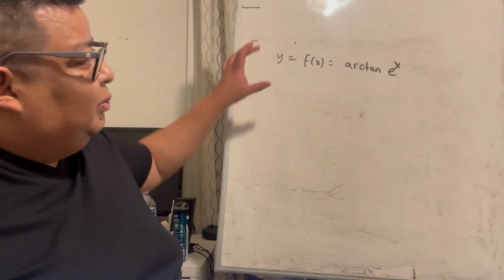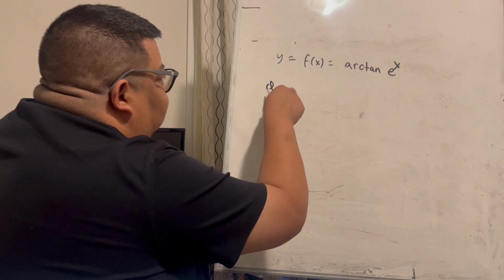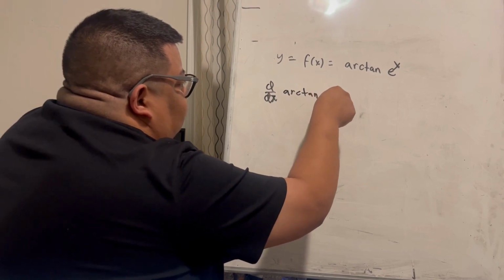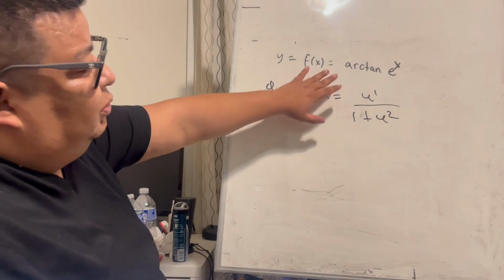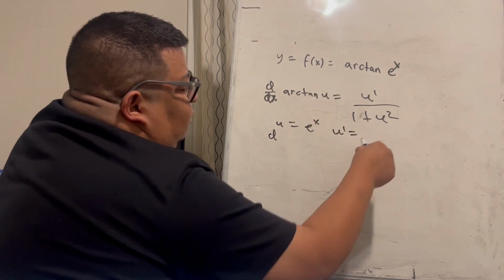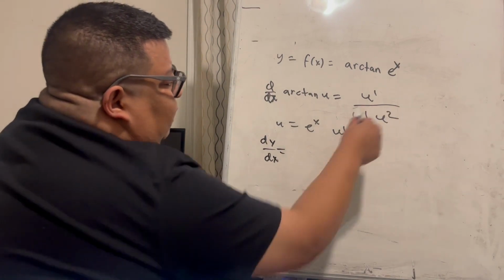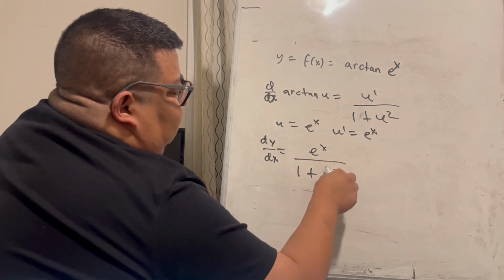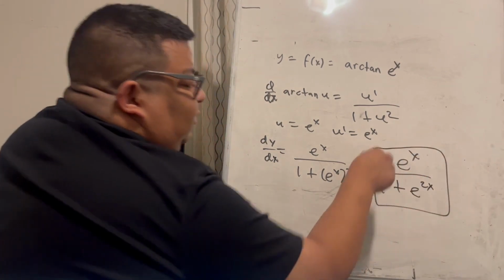CALCULUS - DERIVATIVE OF ARCTAN(e^X)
DERIVATIVE OF ARCTAN(e^X), INVERSE TRIG FUNCTION, DERIVATIVE OF ARCTAN, DERIVATIVE